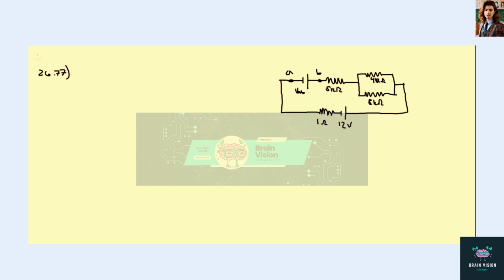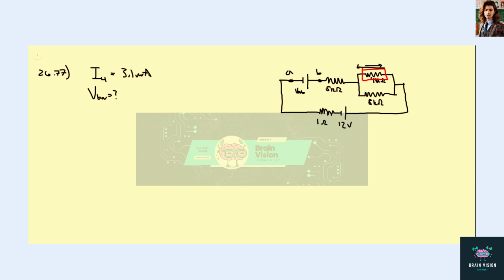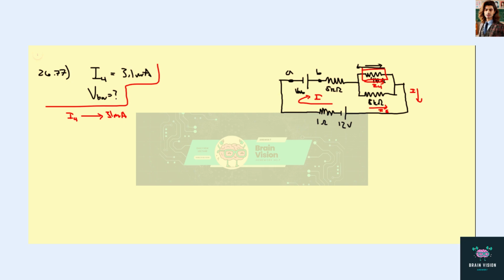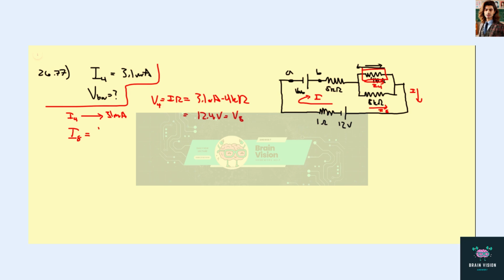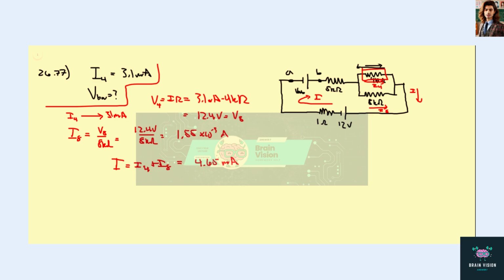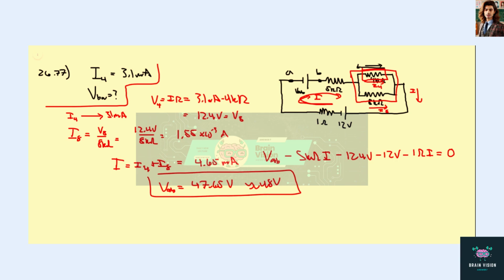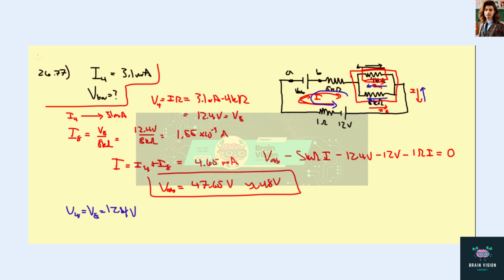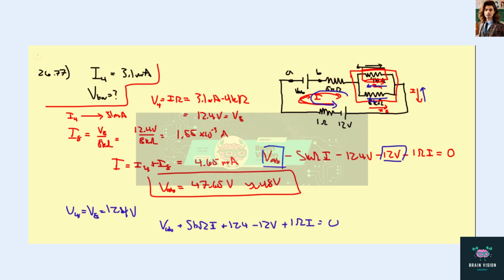The current through the resistor in Fig. 67 is 3.10 . What is the terminal voltage of the "unknown"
The current through the resistor in Fig. 67 is 3.10 . What is the terminal voltage of the "unknown" battery? (There are two answers. Why?)